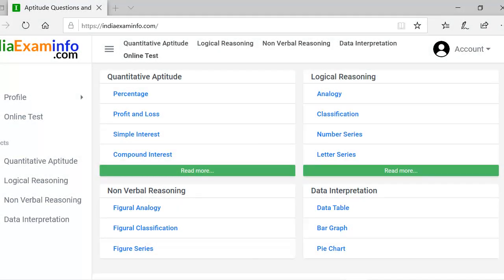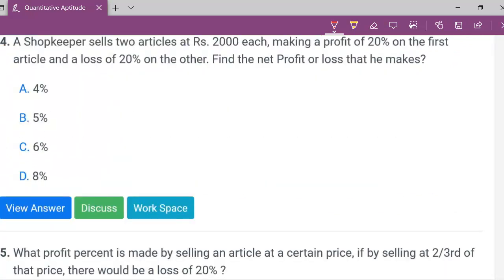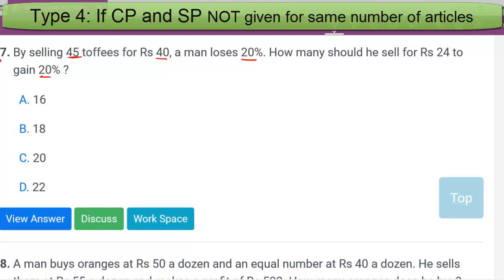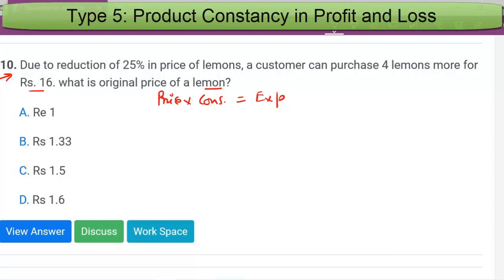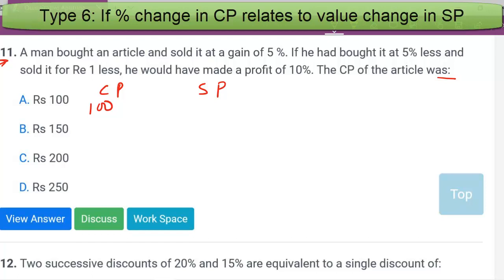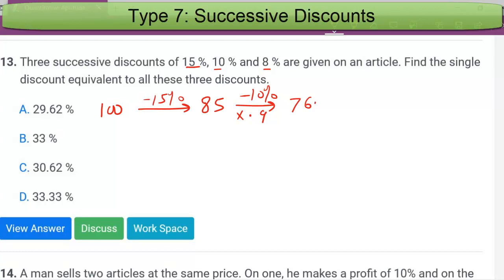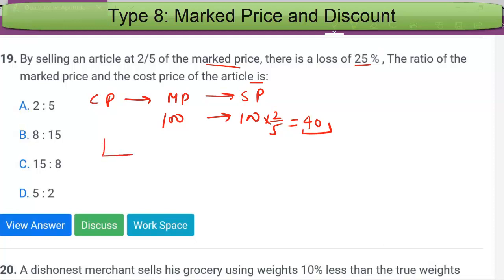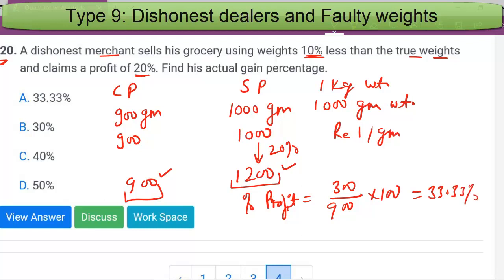9 Must DO Question Types in Profit and Loss | Aptitude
Hello Everyone, Welcome to the channel @apticlassonline. In this new video series, I am emphasizing on Must Do question types in aptitude.
In this video, I have taken 9 Must DO Question types in the topic Profit and Loss. This video will be very helpful for those preparing for competitive exams and want to brush up their preparation for percentage topic.